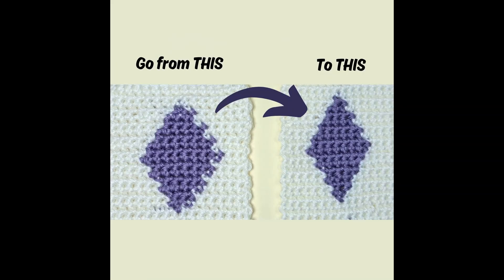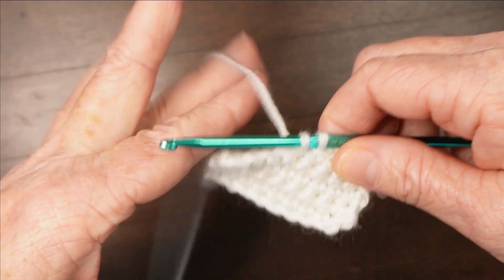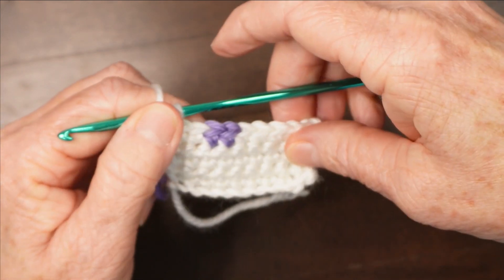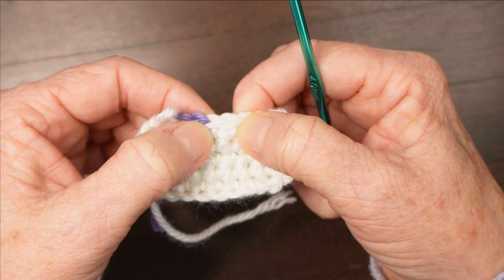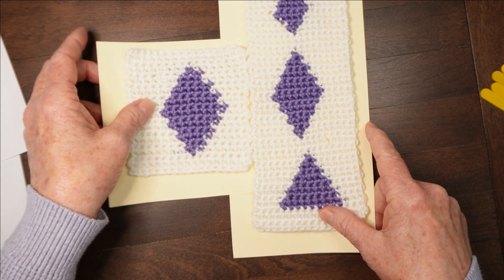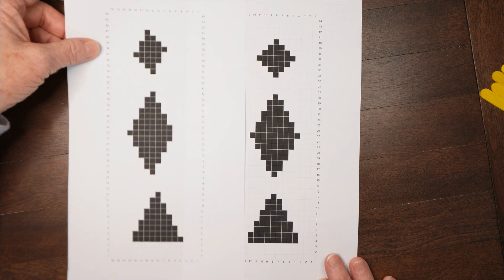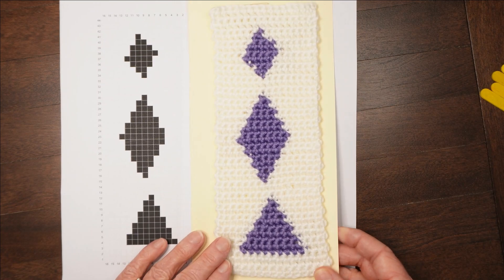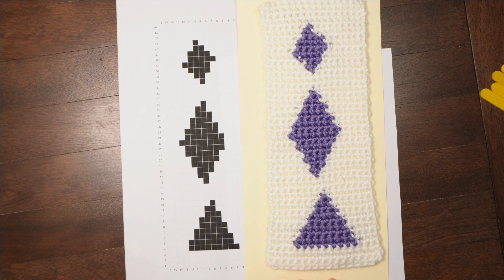Help! Fix my crochet shapes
How can you take your crochet shapes from wonky to wonderful? In this Fix My Crochet video I explain why your colourwork crochet doesn't always look like the chart, and how you can address the problem.

For a free pdf of the charts shown in the video,